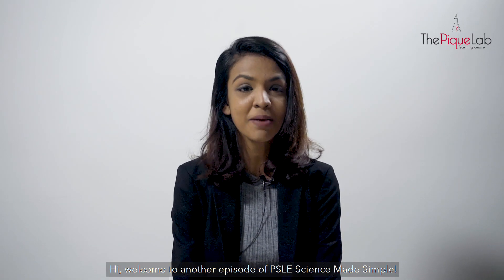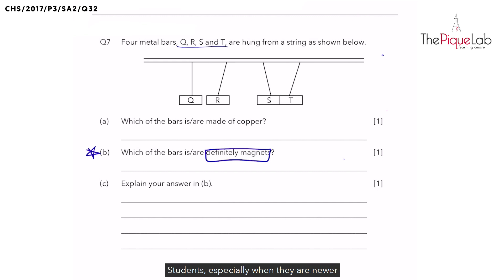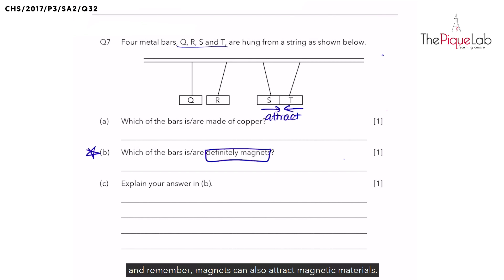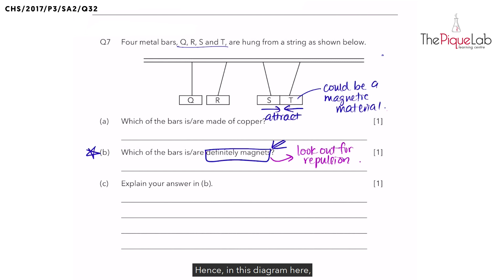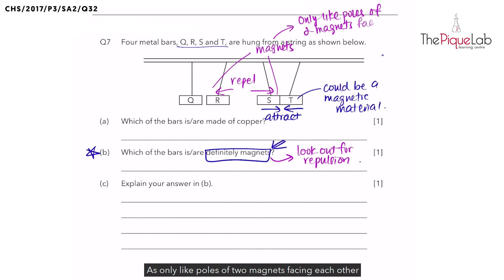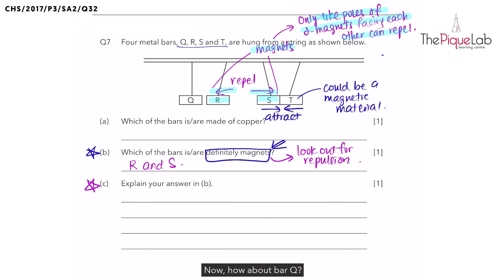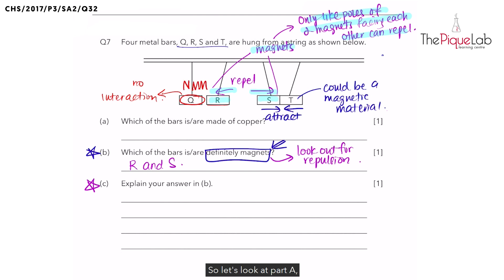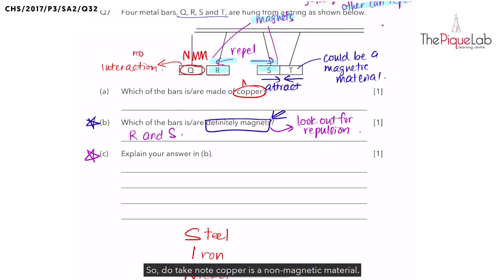PSLE SCIENCE MADE SIMPLE EP30 | Magnets | Magnets, Magnetic Materials & Non-Magnetic Materials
In this PSLE Science Made Simple episode, Ms. Joanna will be analysing a 2017 Primary 3 Science examination question on the topic of Magnets from Catholic High School. Watch closely as she shares her approach in tackling this question on Magnets!